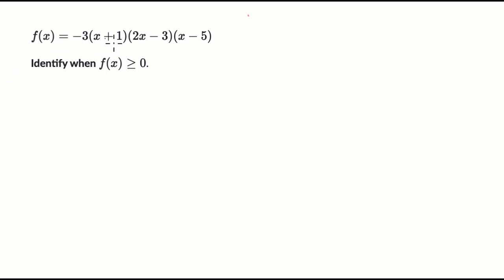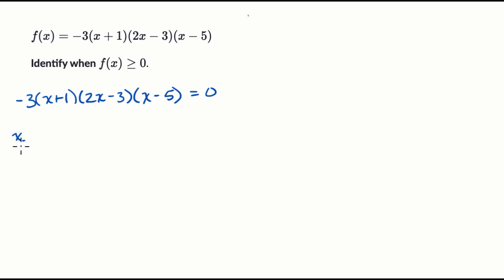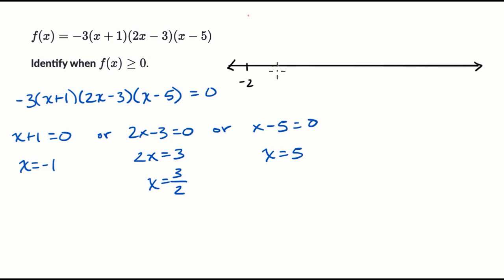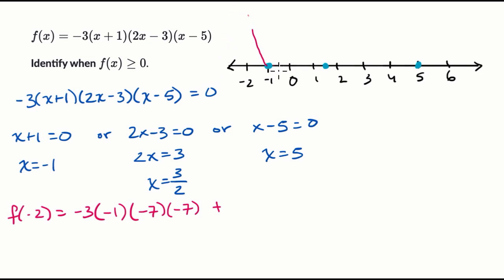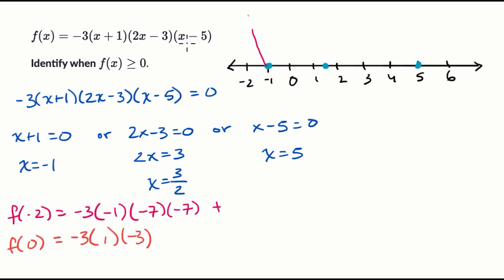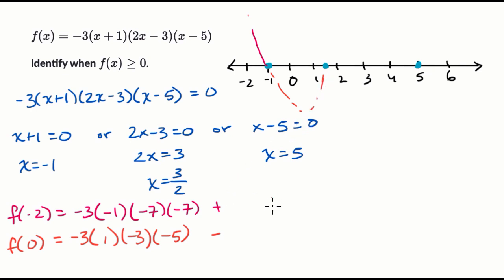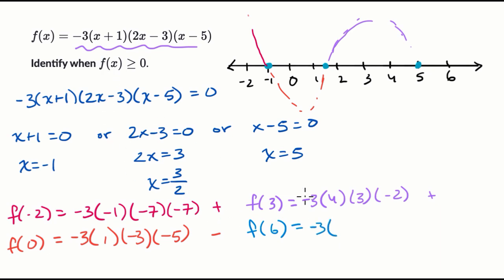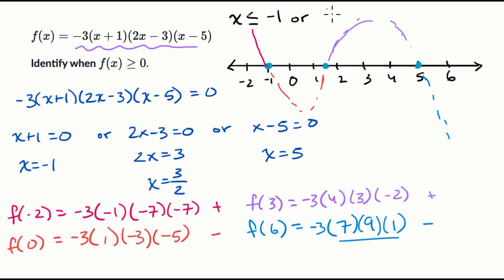Solving polynomial inequalities in factored form | Precalculus | Khan Academy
Learn how to solve a polynomial inequality when provided factored form.